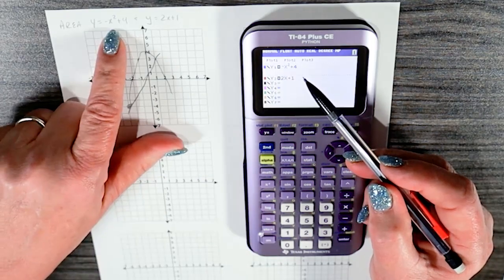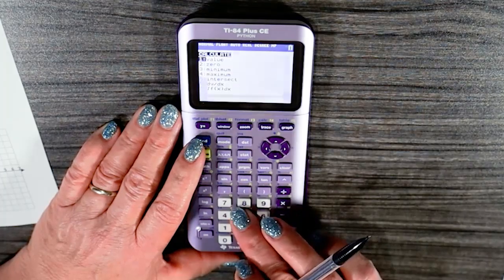Find Area Between Two Curves